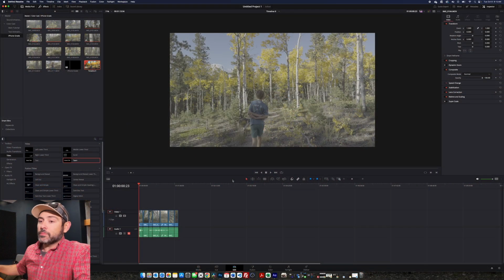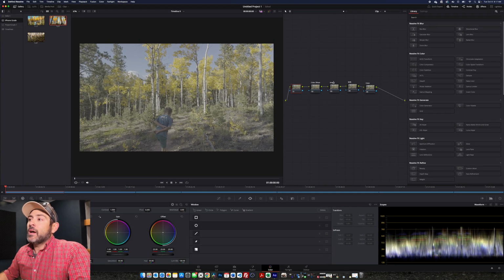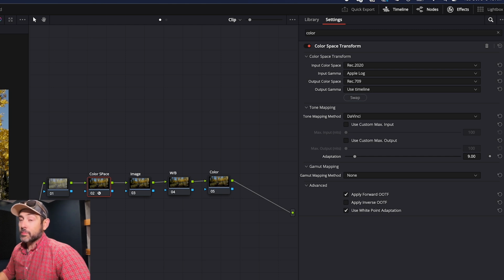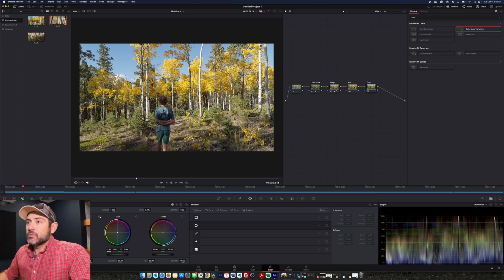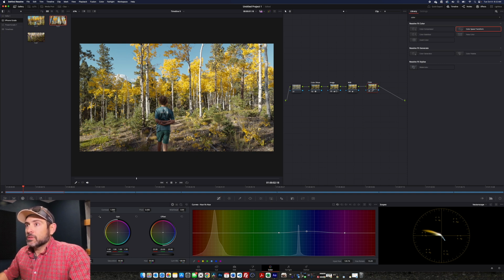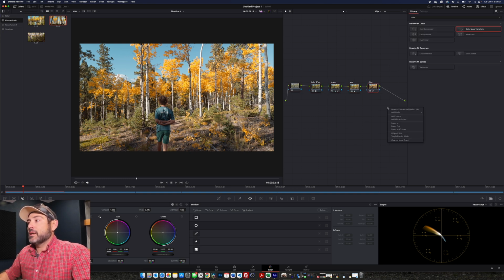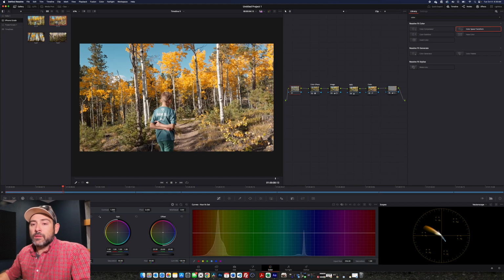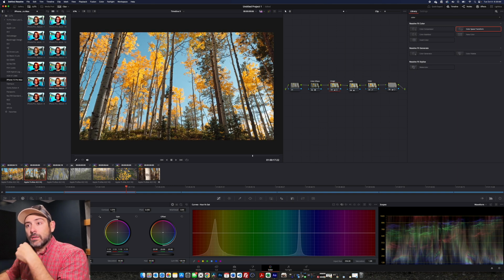iPhone ProRes RAW: Grading ProRes Raw in DaVinci Resolve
In this tutorial, I'll walk you through the process of grading iPhone ProRes RAW footage in DaVinci Resolve! Whether you're shooting with the iPhone 13 Pro Max, iPhone 14 Pro/Pro Max, iPhone 15 Pro/Pro Max, or the new iPhone 16 Pro/Pro Max, this guide will help you bring out the best in your ProRes footage. 📱🎥

We'll cover:
-Basic color correction to get a clean starting point
-Touch on advanced grading techniques to enhance your footage and give it a professional look
-Tips for handling color profiles in iPhone ProRes RAW
-A simple workflow for content creators who want to take their iPhone videos to the next level.

If you’re ready to unlock the full potential of your iPhone ProRes footage, join us for this step-by-step guide!